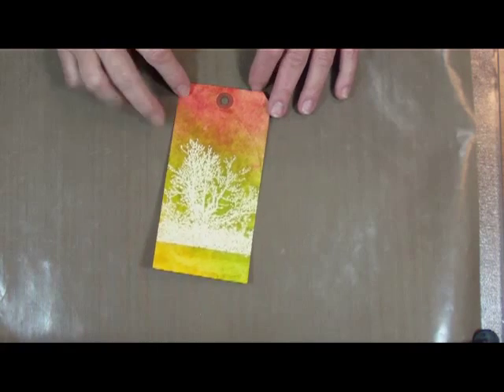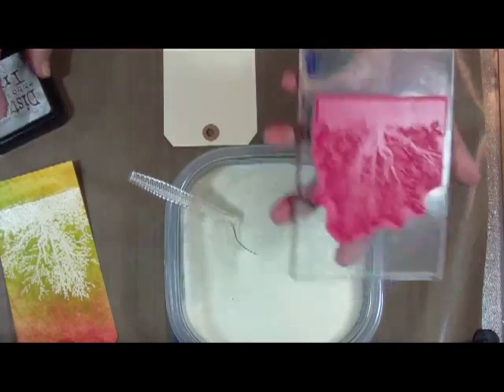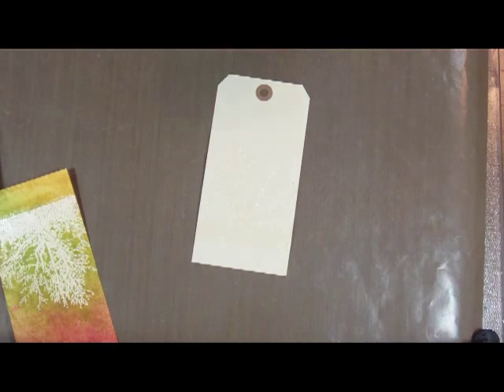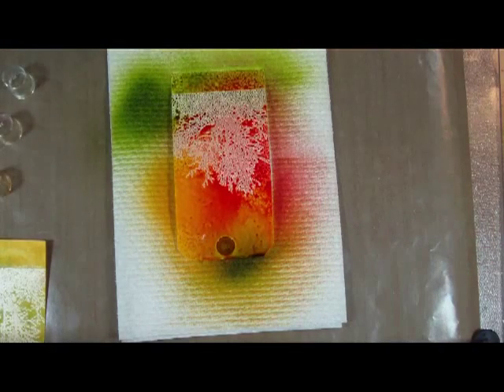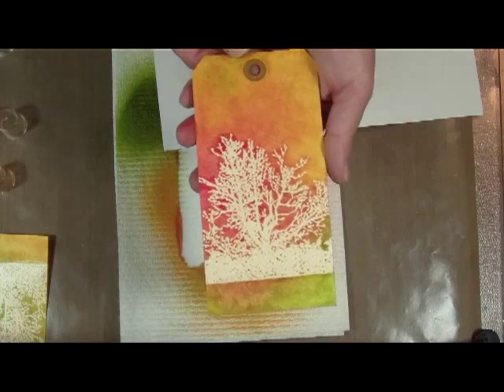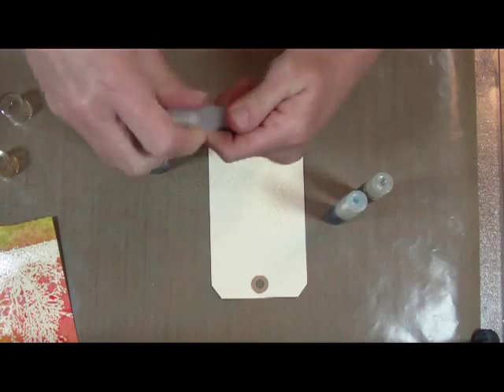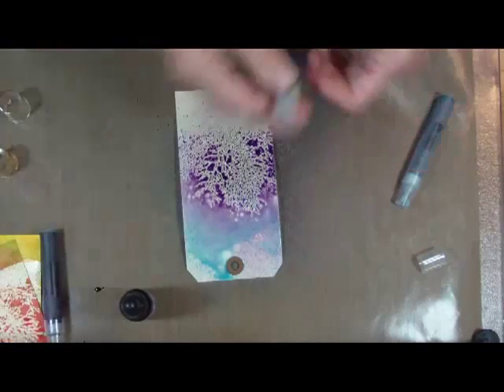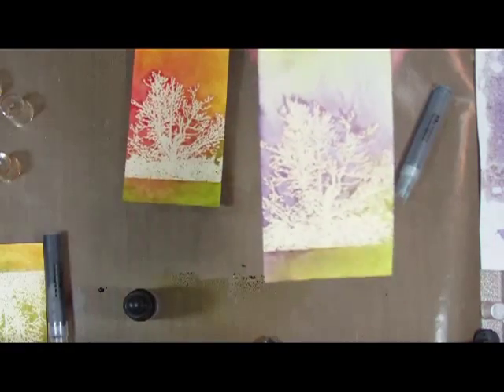Faux Bleach Technique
Using Ranger Color Wash and Water-Based Reinkers for the Faux Bleach Technique